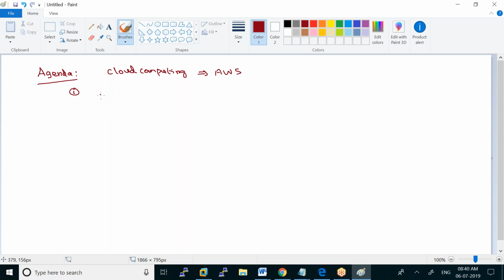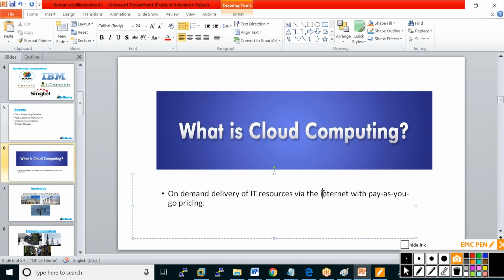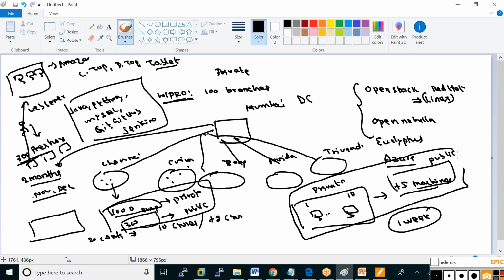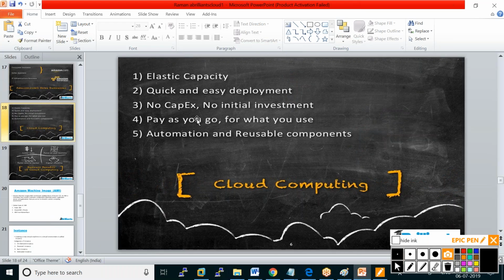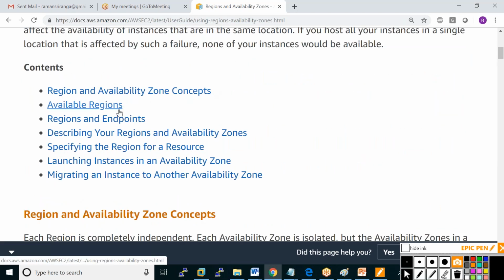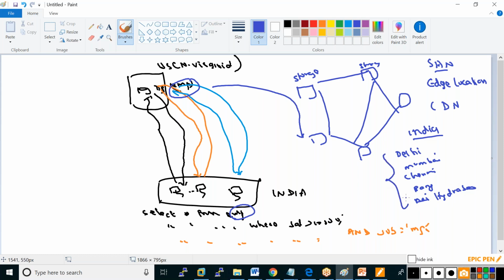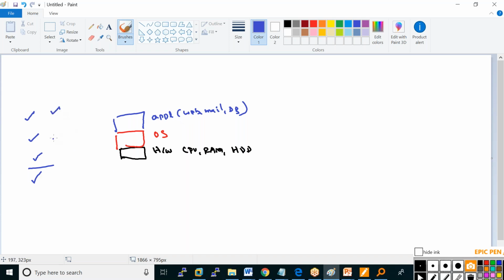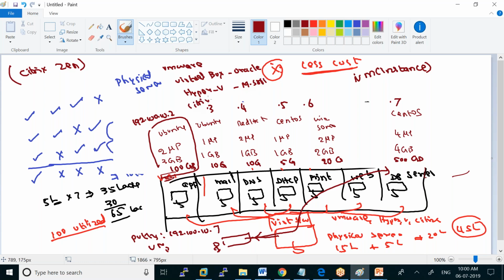DEVOPS AWS INTRODUCTION 6 7 19